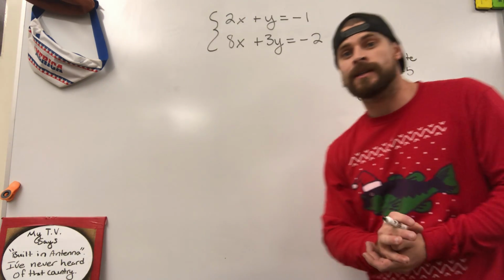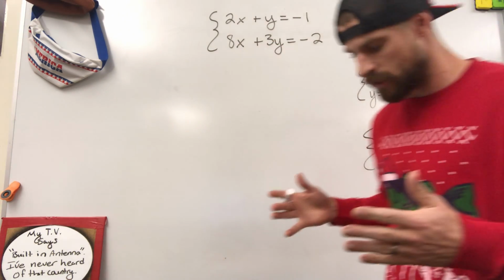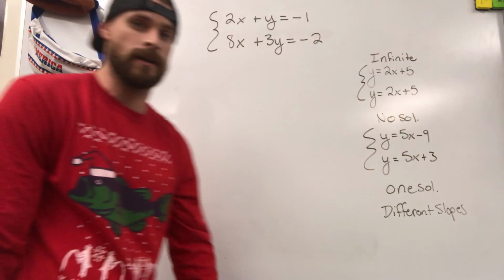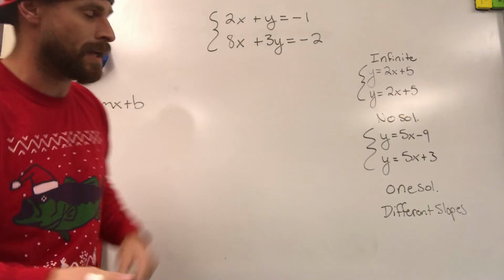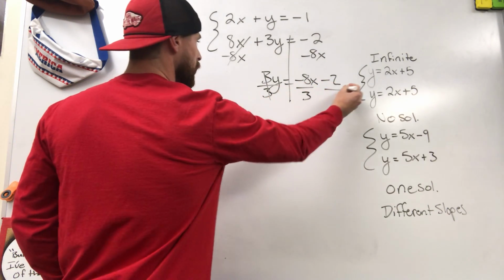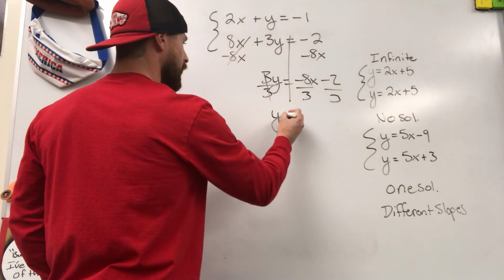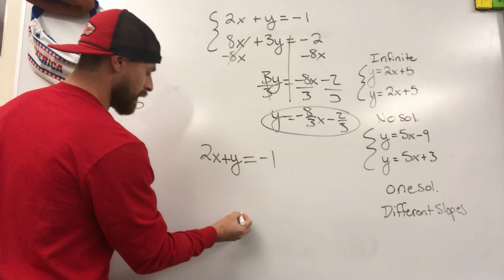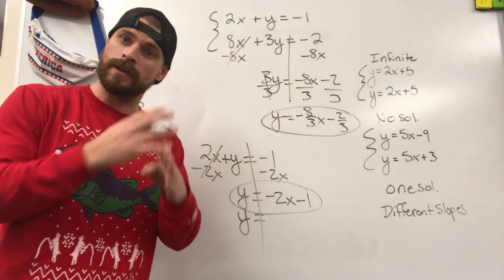Algebra Systems of Equations Solutions